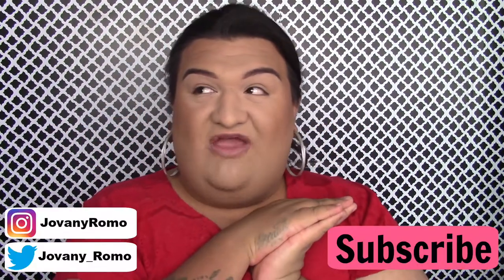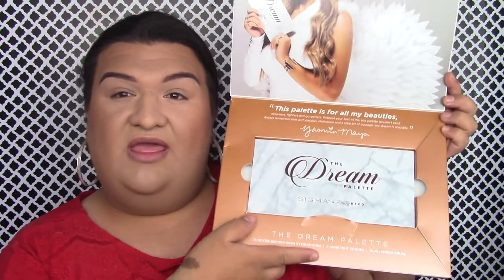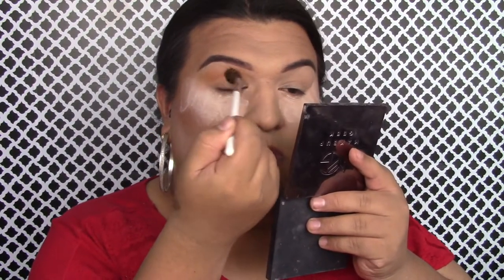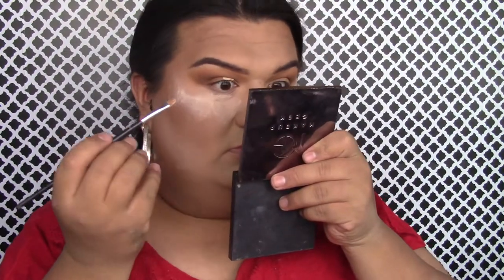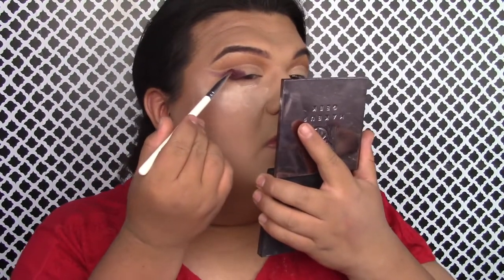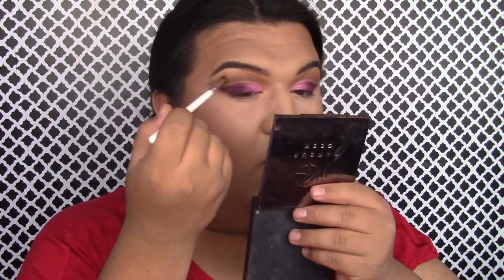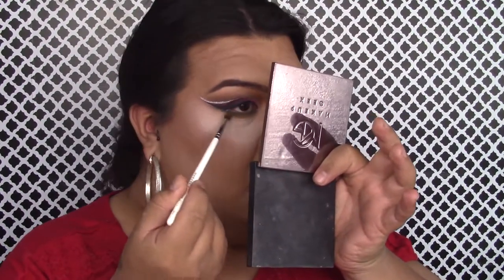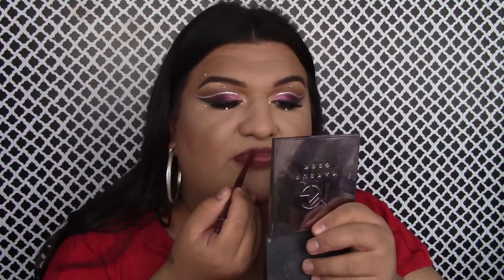EXPOSING SIGMA X BEAUTYYBIRD THE DREAM PALETTE REVIEW/DEMO | JOVANY ROMO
Beautyy Birds Reveal & Swatches Video

JOVANYROMO

‼️BUSINESS / PRODUCT REVIEW‼️
(Not booking clients)

‼️ALL EMAILS CONTACTING ME TO JOIN A YOUTUBE NETWORK WILL BE IGNORED ‼️

•Sigma x Beautyy Bird
*The Dream Palette
•Tarte Eye Jewels Glitter Liner
•Revlon Skinny Liquid Liner
•Crystals From Michaels

*85
•La girl Cosmetics Pro HD Concealer
*Creamy Beige
•Airspun Translucent Powder
•BH Cosmetics Matte Presser Powder
•Circa Beauty Bronzing Powder
•Wet n Wild Beauty Blush
•Wet n Wild Beauty Highlighter
*Precious Petals

*Chocolate

•Jordana Lip Liner
*Coco Loco
•La Girl Cosmetics Matte Lipstick
*Snuggle
•Wet n Wild Beauty Lip Gloss
*Aquarius

•Canon

•iMovie

•Targus TG-5060LR Tripod

•Neewer Soft Boxes (Amazon)

My name is Jovany Romo and I am 25 years and Im a cosmetologist and beauty tutorial creator. I been doing makeup since I was 16 years old when I start loving makeup and I been doing it for 8 years now. This is my passion and makeup is not only for women but men can also rock it as long you feel confident. I attended beauty school in 2011 and graduated and received my diploma and my license which was on of the best days of my life. I worked a freelance makeup artist for glamour parties and I work for a year in a salon as a stylist. I always wanted to start a YT channel back in the days but I was never confident to record myself and afraid of the negativity because back when I started makeup their wasn’t that many social influencers “boys in makeup” and a couple years later I had the balls to start this channel and year and I am enjoying this beautiful journey and I hope you come with me and enjoy it also. This channel is going to be a mixture of makeup tutorials, product reviews, and vlogs